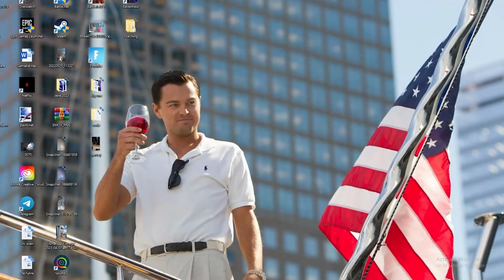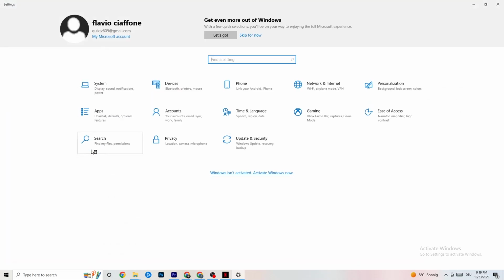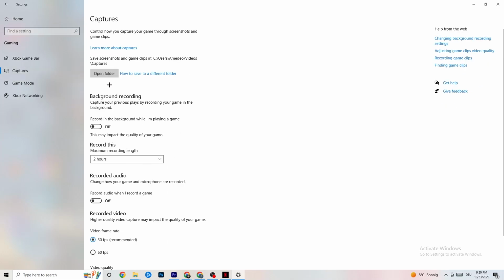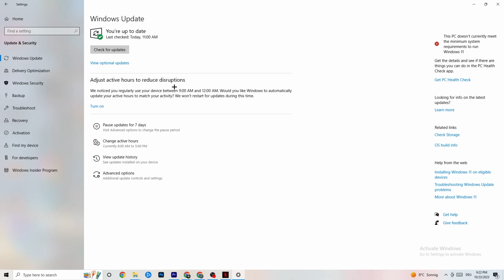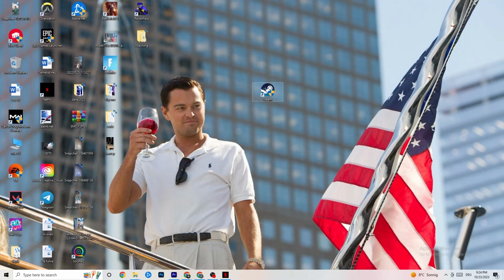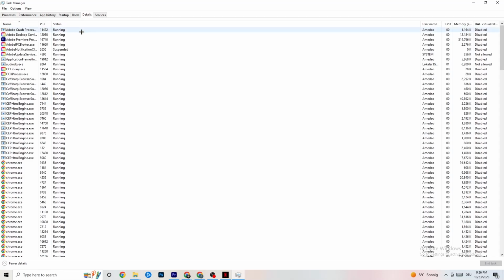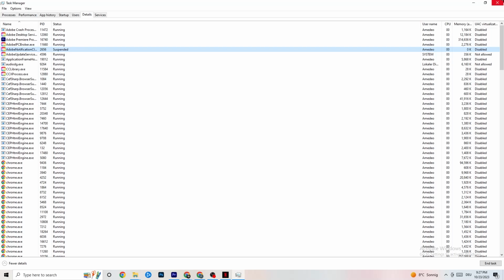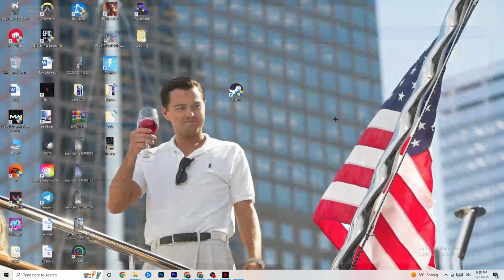Fix Outlast FPS Drops & Stutters (100% FIX)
Fix Outlast fps stutters,
Fix Outlast fps drops 2023,
Fix Outlast fps drops pc,
Fix Outlast fps drops,
Fix fps drops Outlast,
Fix Outlast low fps
How to fix fps stutters in Outlast,
Outlast fps boost low end pc,
Outlast fix lag,
How to fix lag Outlast,
Outlast fps boost,
How to Fix Outlast FPS DROPS,
How to fix fps drops Outlast,
How to fix stutters Outlast,